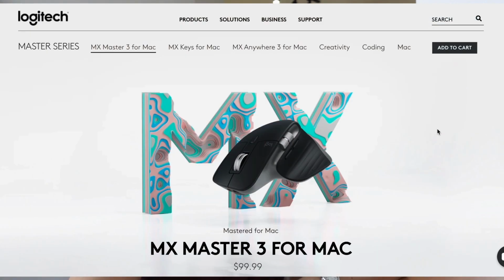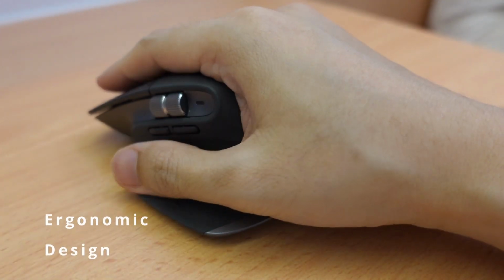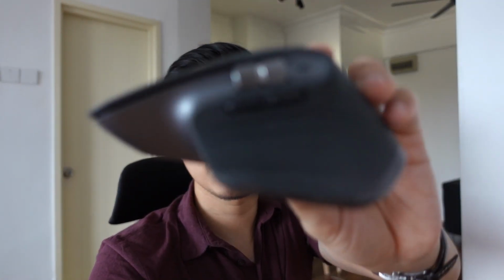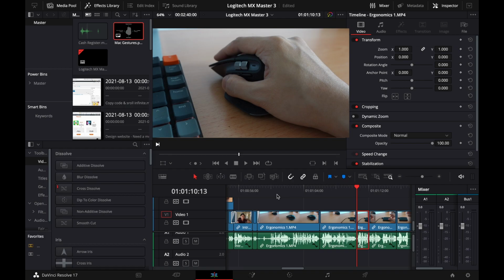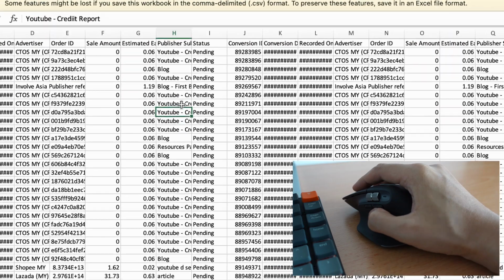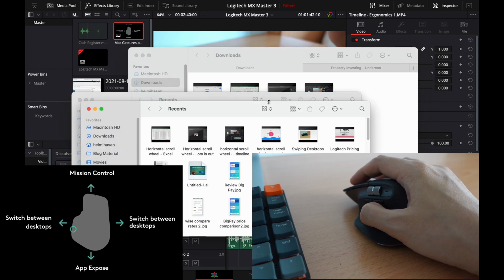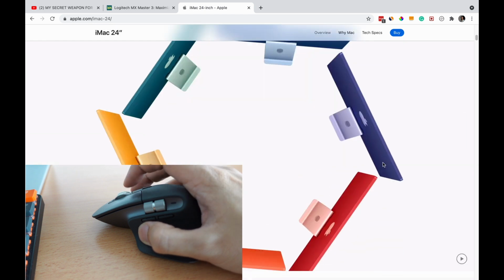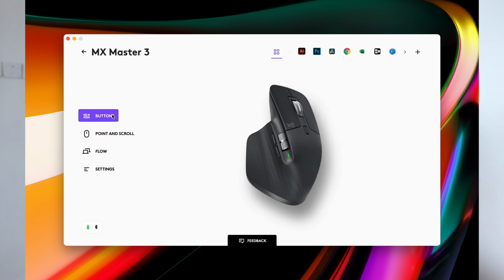Logitech MX Master 3 - Increase Productivity & Reduced My Wrist Pains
As I was improving my WFH setup, I was looking into a mouse that is ergonomic for long-term use & shortcut buttons to improve productivity.

After many hours of YouTube video reviews, I decided to get the Logitech MX Master 3.

Below is the outline of my video:

0:00 - Video starts
0:58 - Ergonomics & why normal mouses cause wrist pains
2:40 - Horizontal scroll wheel
4:22 - Mac gestures
6:29 - Software problem & solution
7:00 - My rating & outro

I hope you enjoyed my non-tech guy review! Leave a comment to share your thoughts :)